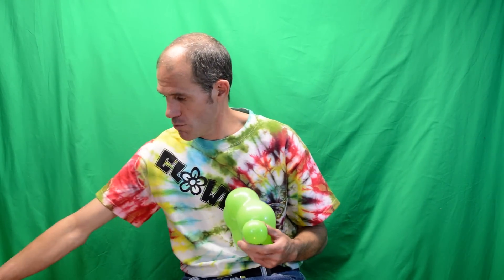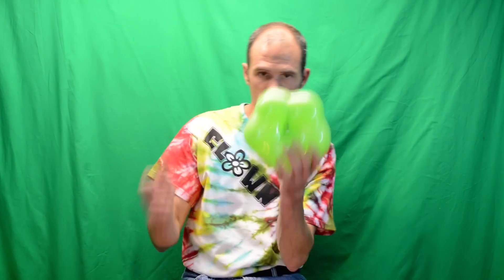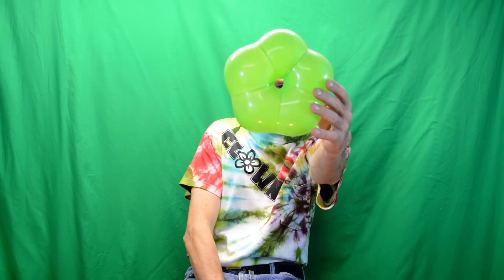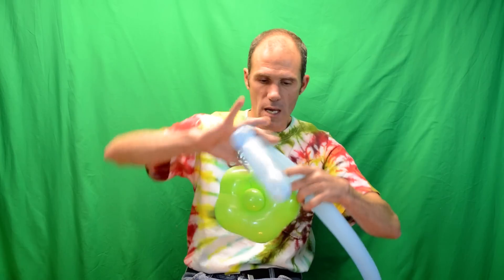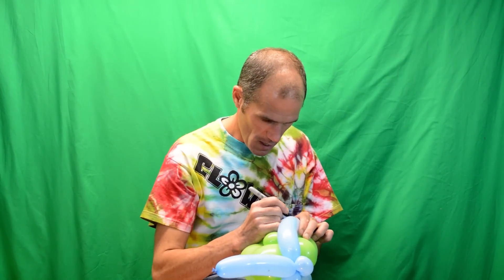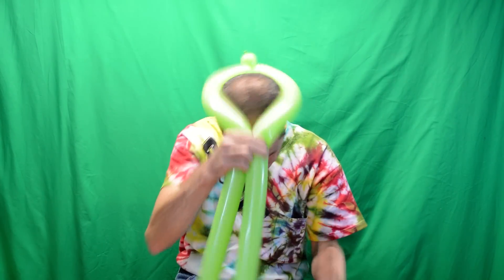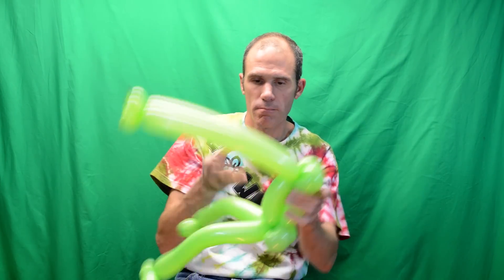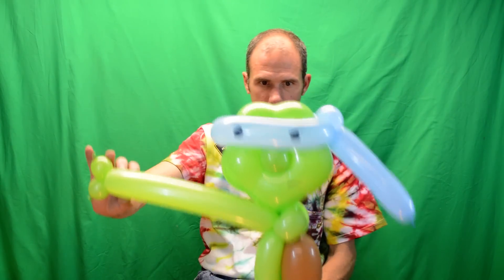Kung Fu Turtle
A balloon tutorial of a Kung-Fu Turtle